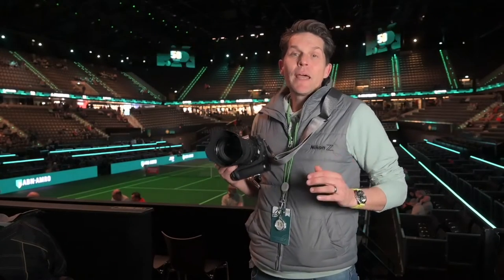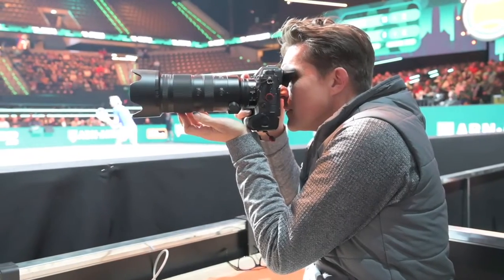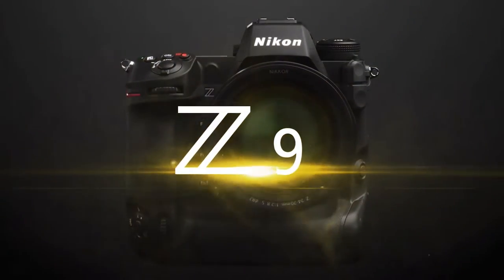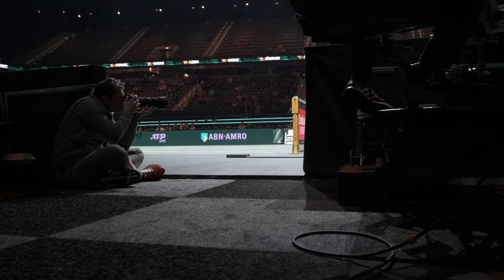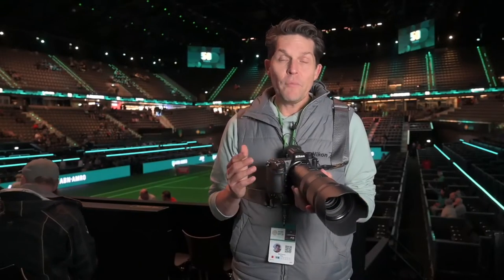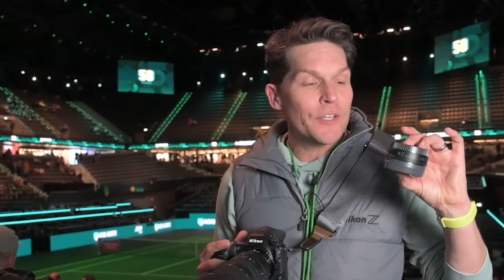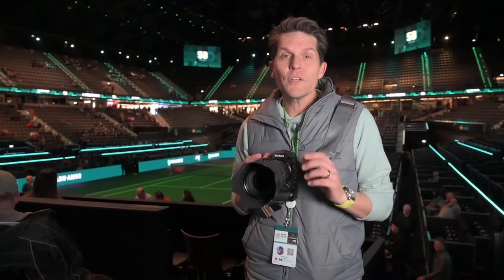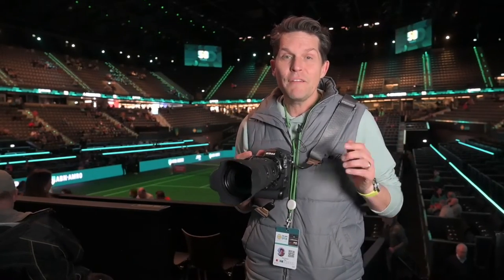Nikon Z9 Review - Shooting Tennis : Stills and Video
Welcome to my Nikon Z9 camera review, where I had the privilege of testing out its video capabilities at the ATP500 Tennis tournament in Rotterdam. I was commissioned as a stills photographer, but was excited to push the boundaries and explore the Z9's potential in video mode.

From the moment I picked up the camera and switched to video, I was blown away by its incredible slow motion capabilities and focus tracking. The Z9's autofocus system is simply top-notch, ensuring that even the fastest-moving subjects remain pin-sharp and in focus at all times.

Throughout the tournament, I put the Z9 through its paces, capturing stunning slow-motion footage of every match. The results were nothing short of fantastic, and I was able to deliver more to my client than I had originally anticipated.

In this videoyou will see how easy it is to shoot Hybrid content. Whether you're a professional videographer or simply looking for a high-quality camera that can capture stunning slow-motion footage, the Nikon Z9 is definitely unstoppable.